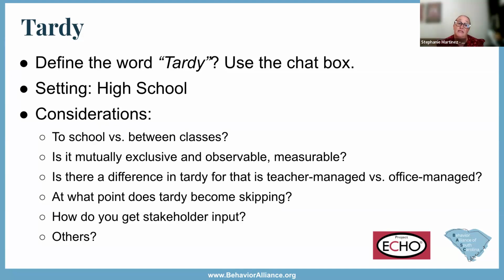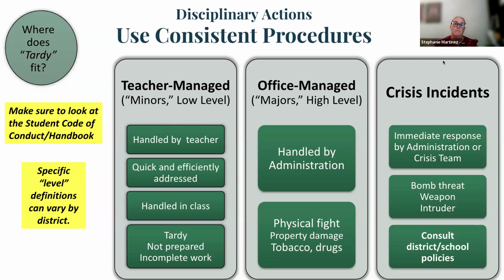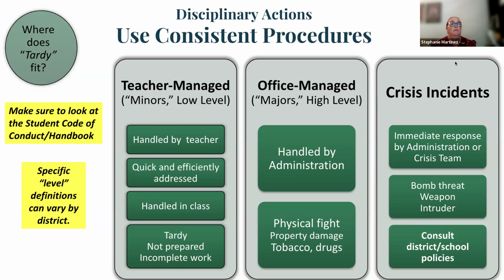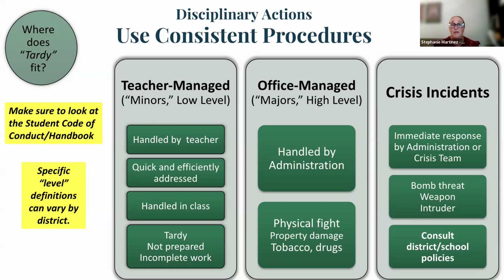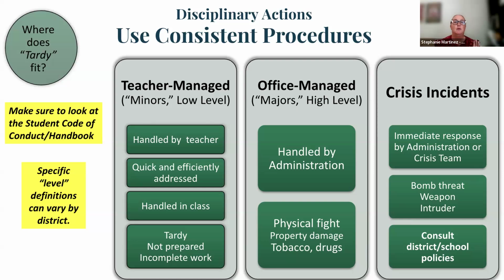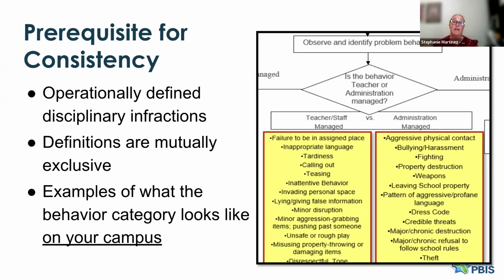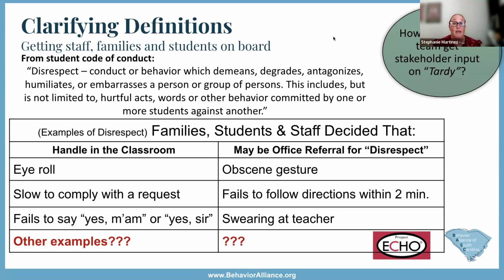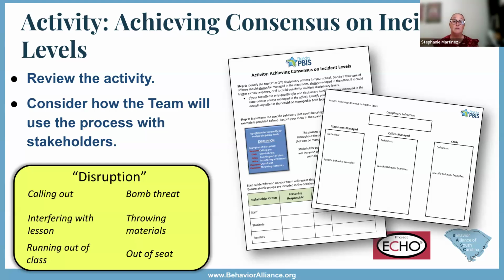ECHO: “MTSS-B Tier 1 Behavior Definitions and Levels” - S. Martinez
ECHO Series Fall 2024:MTSS-B Tier 1
Session 2 Title: MTSS-B Tier 1 Behavior Definitions and Levels
Presenter: Stephanie Martinez

ECHO for Educators is an initiative focused on uniting educators to build a support network that strengthens the use of best practices. This is a collaboration between the Behavior Alliance of South Carolina, Clemson University, and other partners. ECHO for Educators is part of Project ECHO and is a telementoring network.